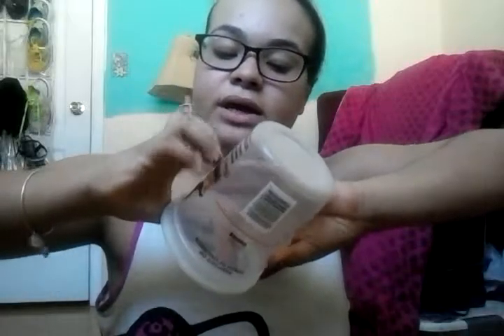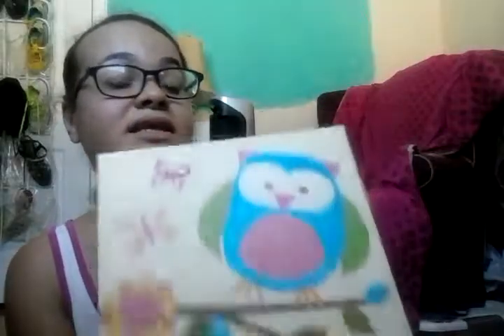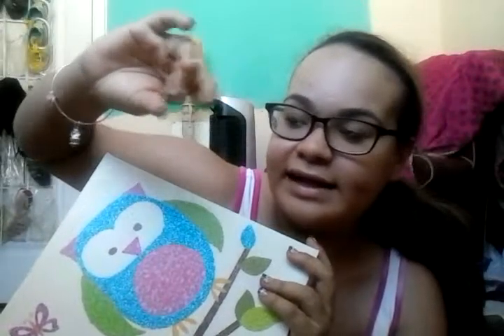how to me organize for school and home 😄